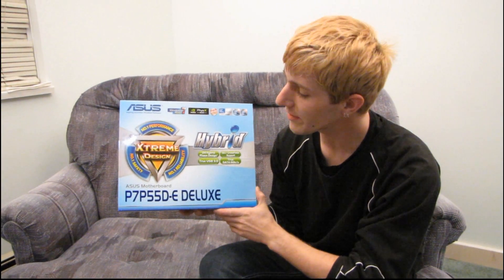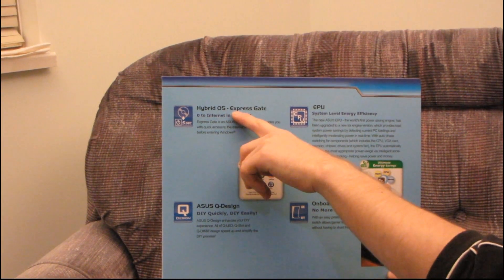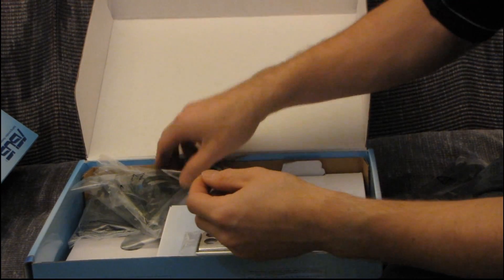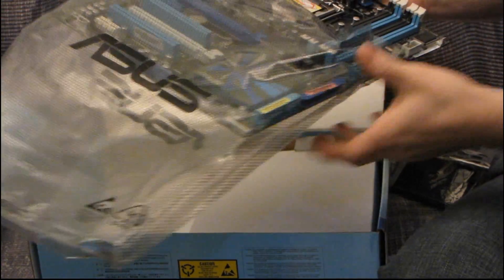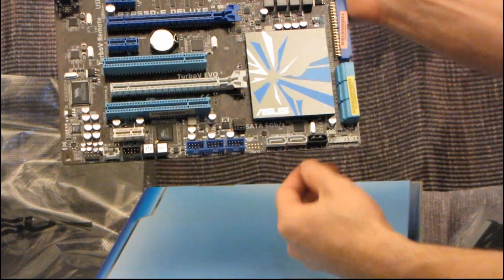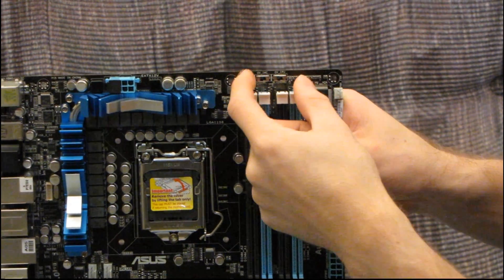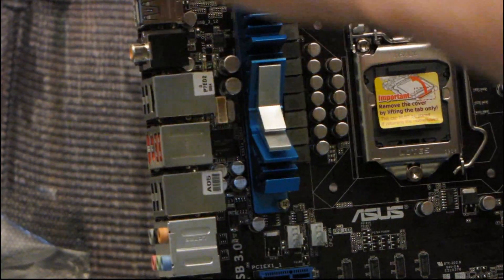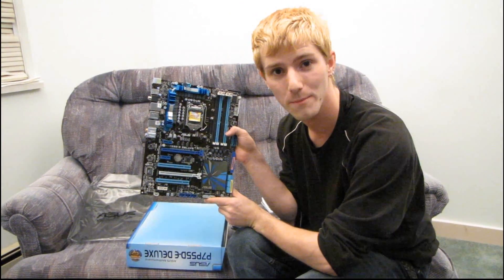ASUS P7P55D-E Deluxe P55 Core i5 Motherboard Unboxing & First Look Linus Tech Tips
Today I have a look at another part of ASUS' new P55 lineup featuring USB 3.0 and SATA 6Gb/s. This is a fully featured board including 16+3 phase power (which somehow equals 24 phase power) as well as support for SLI and Crossfire.